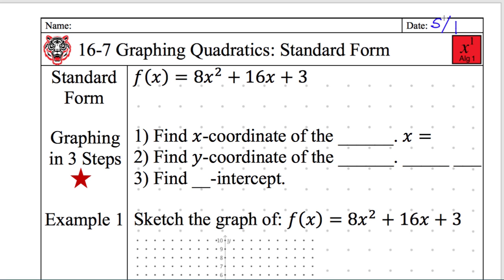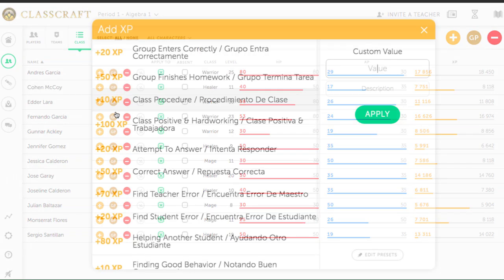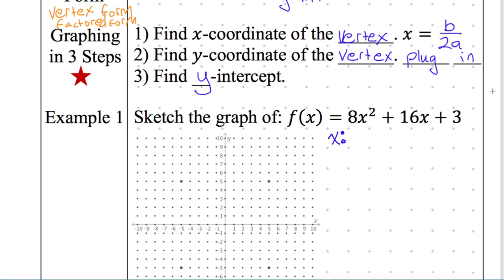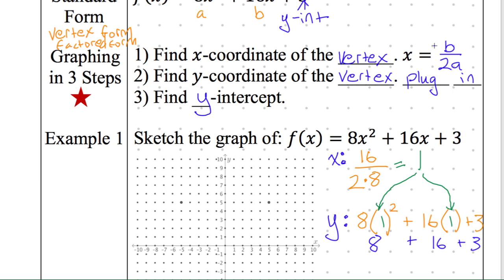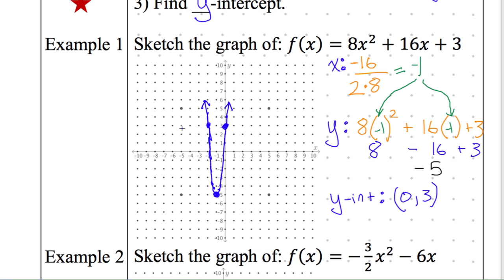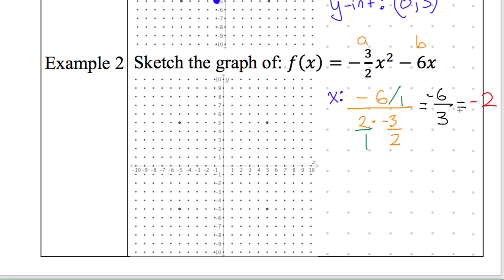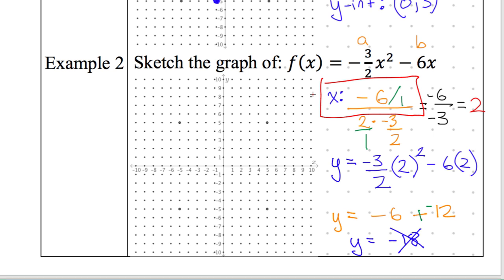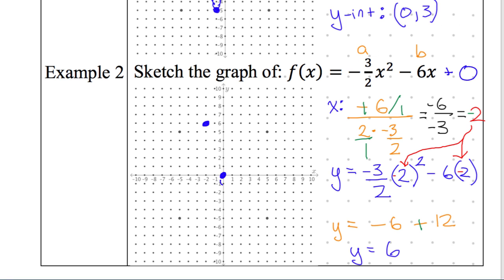Algebra 1 notes 16-7 Graphing Quadratics: Standard Form